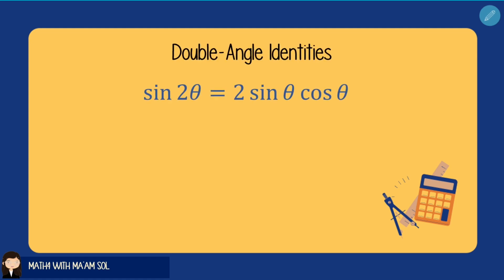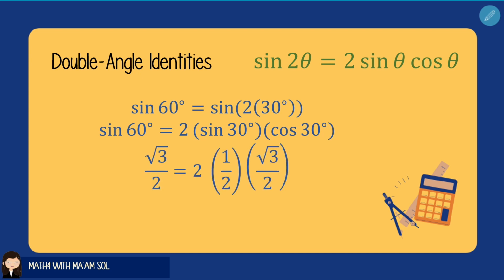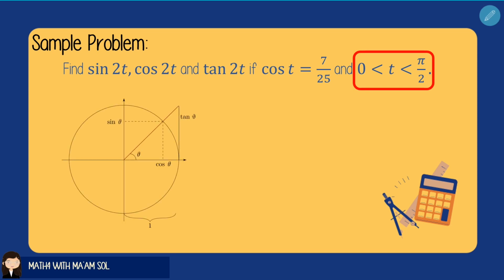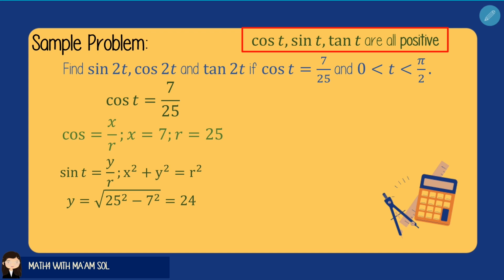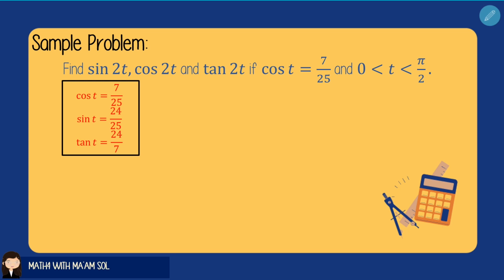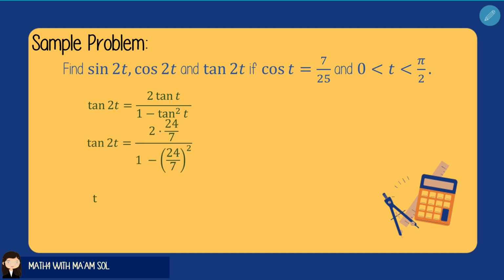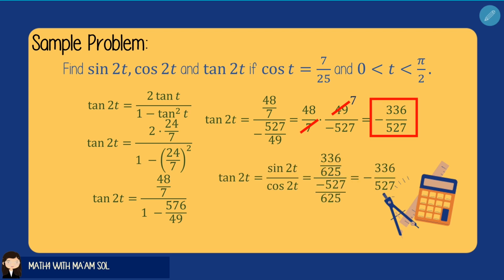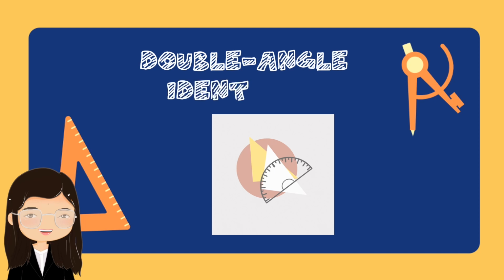DOUBLE-ANGLE IDENTITIES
This video discusses how to use double-angle identities in solving problems involving such. For the derivation part, please check out the learning guide under the KHub course Math 4 with Ma'am Sol.